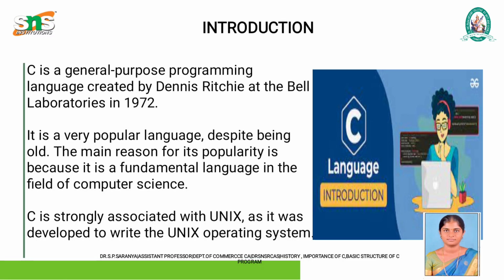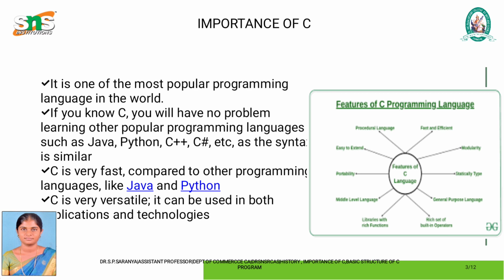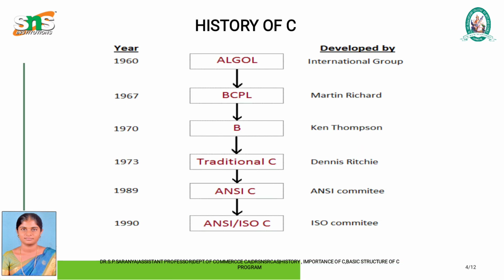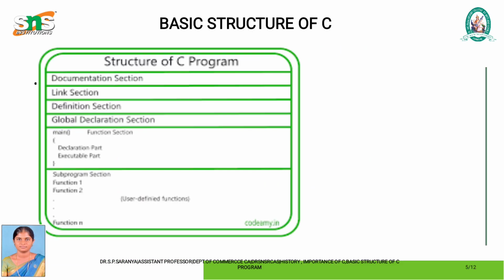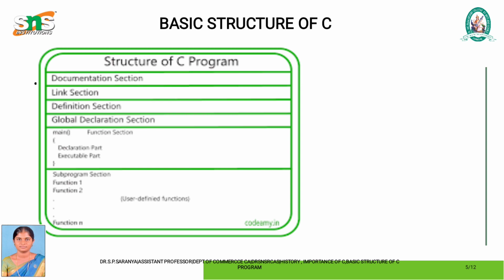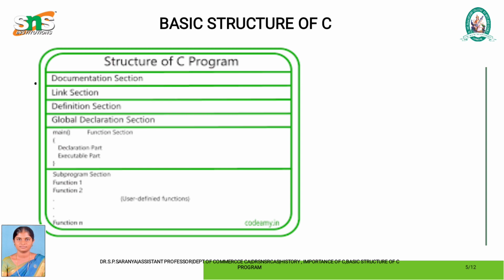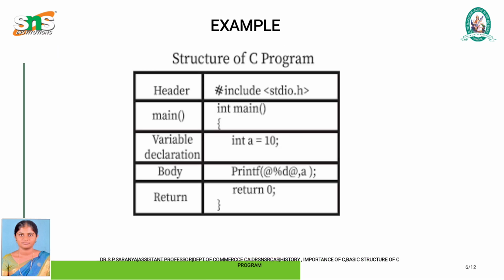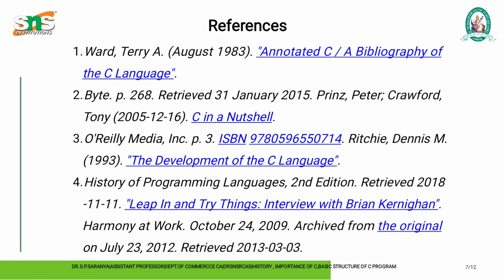Dr.S.P.Saranya|Asssitant Professor|Dept.of Commerce CA|Problem solving using C|SNS INSTITUTIONS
The C programming language is the recommended language for creating embedded system drivers and applications. The availability of machine-level hardware APIs, as well as the presence of C compilers, dynamic memory allocation, and deterministic resource consumption, make this language the most popular